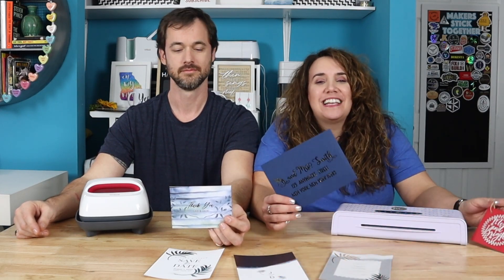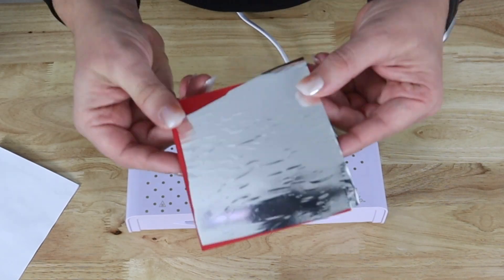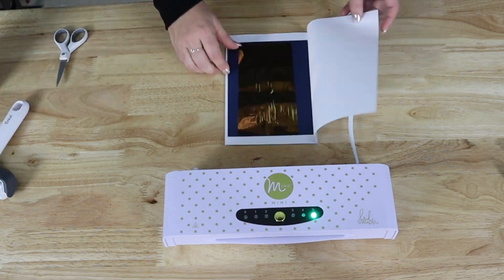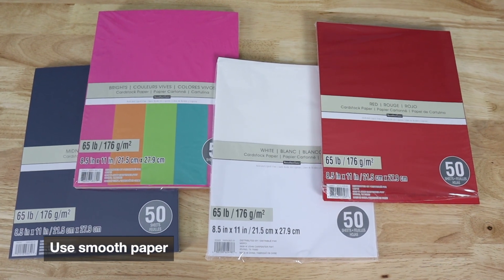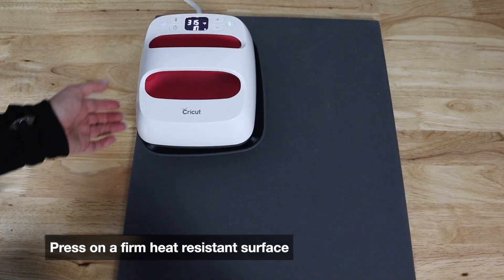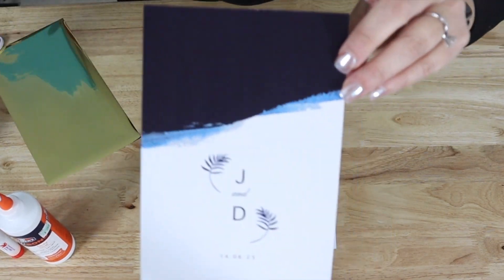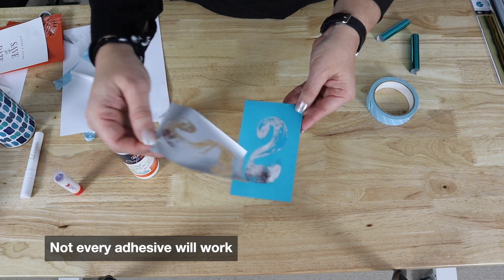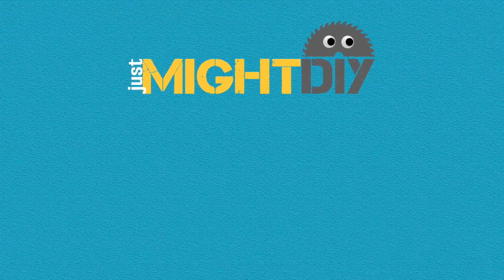3 Ways to Foil Cards and Invitations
Adding foil is a great way make wedding invitations, thank you notes or holiday cards have a little flair. When we first started looking into paper foiling, it seemed so easy to add foil with adhesives or add foil with a laser printer and a laminator or heat press. However, it turned out that foiling is not as simple as some make it out to be.  In this video, we show you how to add foil with a laminator, how to add foil with a heat press and how to add foil with adhesives like glue pens and double-sided tape.

Not only do we show you how to add foil, but we also show you how to troubleshoot foil issues like how to correct wavy foil, how to make foil smooth, how to avoid splotchy foil applications and more.

So follow along as we show you three ways to add foil to paper projects with and without a laminator as well as how to correct issues with your foiling.

And don't forget, if you're considering buying a Glowforge, you can also get up to $500 OFF your purchase by using our referral link (which will also give us a little something in return):

Heidi Swapp Minc Mini
Heidi Swapp Fine Tip Glue Pen
Heidi Swapp Wide Tip Glue Pen
Heidi Swapp Foil
Heidi Swapp Foil Set
Deco Foil Sheets
Cricut EasyPress
Heat Press Pad
Cricut Brayer
3M Adhesive
Teflon Sheet
Printable Navy Envelopes
Printable Vellum
Canon MF743CDW Imageclass Laser Printer
Epson Ecotank 2760 Inkjet Printer

Prizefighter - Norma Rockwell

📖 Chapters
00:00 Introduction
00:47 How to Foil with a Laminator
01:04 How to Foil on Card Stock
01:58 How to Foil Printable Vellum
02:50 How to Foil a Printable Envelope
03:56 Troubleshooting Laminator Foil Issues
04:39 How to Solve Splotchy Foil Issues
05:16 Best Card Stock for Foiling
05:31 How to Fix Wavy Foil Issue
05:59 How to Foil Using a Heat Press
07:18 Troubleshoot Foiling with Heat Press Issues
08:26 How to Add Foil to Paper with Adhesives
08:41 How to Use Heidi Swapp Glue Pens for Foiling
09:29 How to Foil with Double SIded Tape
10:45 Troubleshooting Foiling with Adhesives
11:33 Exit